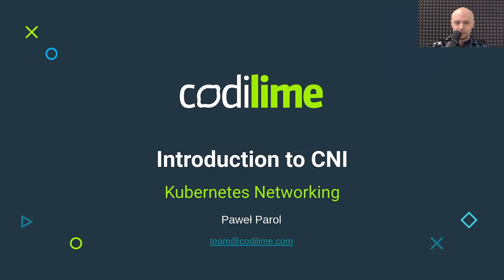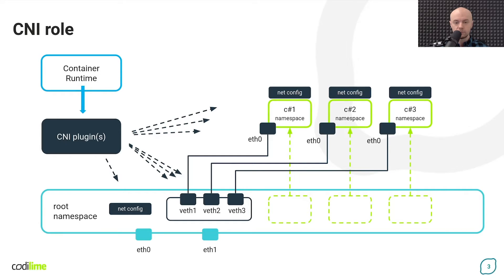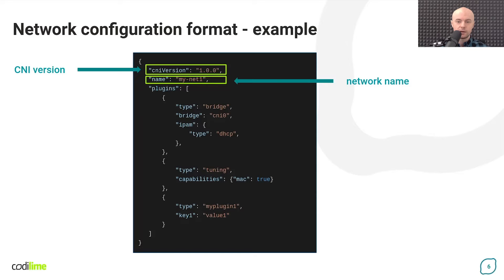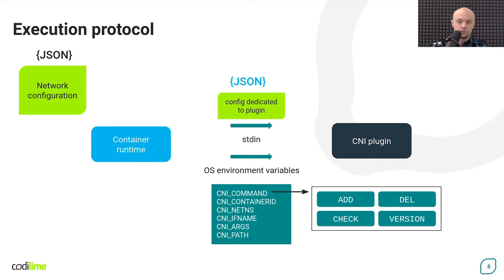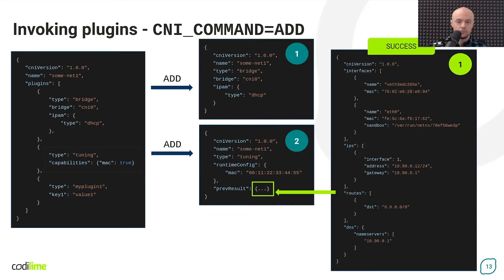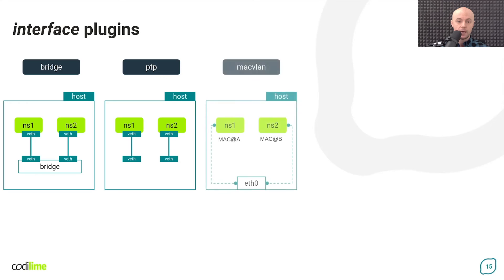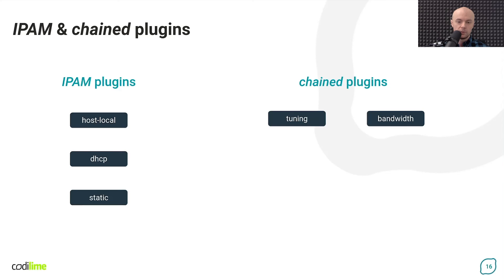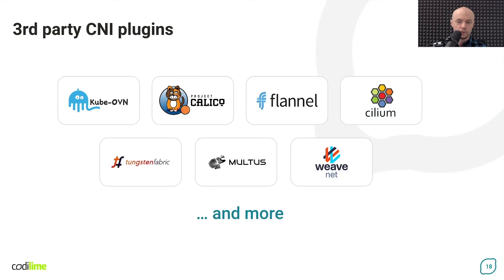Introduction to CNI | Kubernetes Networking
This video is a part of our series “Kubernetes Networking”. The term CNI, Container Network Interface, appears in numerous tutorials and other publicly available educational content. Many people recognize CNI primarily as a part of the Kubernetes ecosystem, and while that’s basically correct, CNI is actually something autonomous.

Paweł Parol is a solutions architect at CodiLime with many years of experience in the telco/IT industry. His main areas of interest are cloud architecture, cloud-native solutions, SDN/NFV, edge computing, and network automation.

In this video, Paweł  will help you understand what CNI is about.

Chapters:
0:00 Introduction to Container Network Interface
4:02 CNI specification overview
11:28 Reference plugins brought by the CNI project
16:47 3rd party CNI plugins